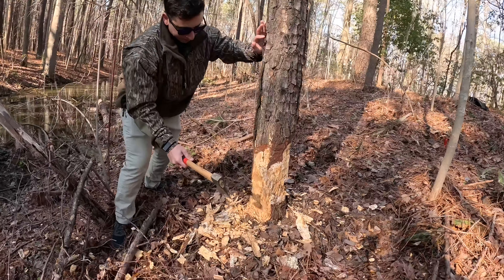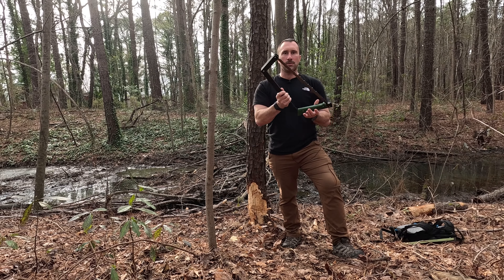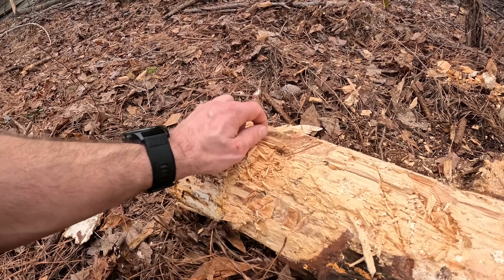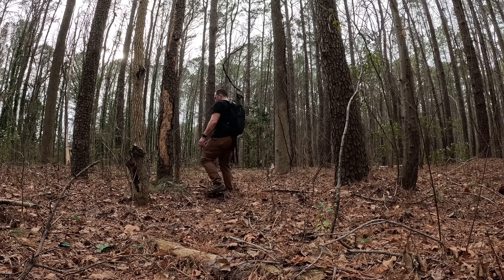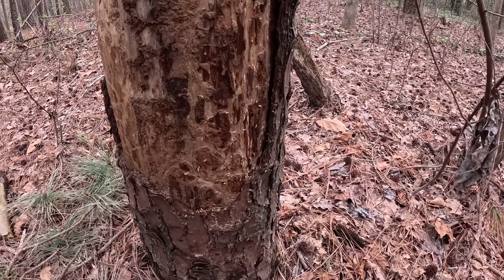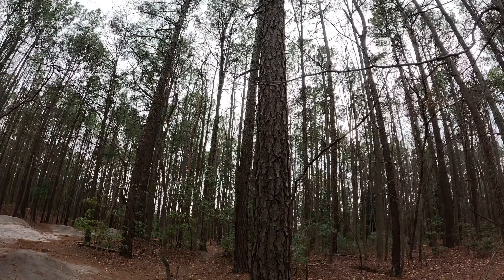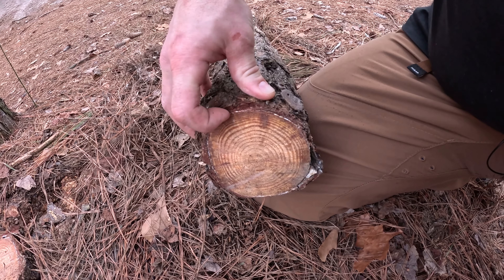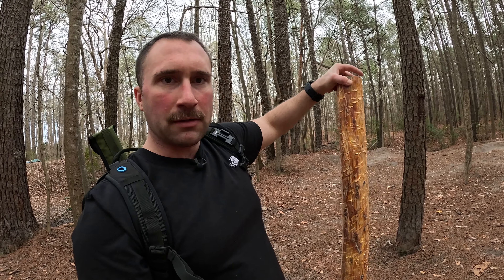Finding Fatwood | How To Locate GIANT Pieces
I found another fatwood giant. Join me as I venture into the woods and explain to you how I find these MASSIVE pieces of fatwood. Thanks for stoping by!

Folding Saw: